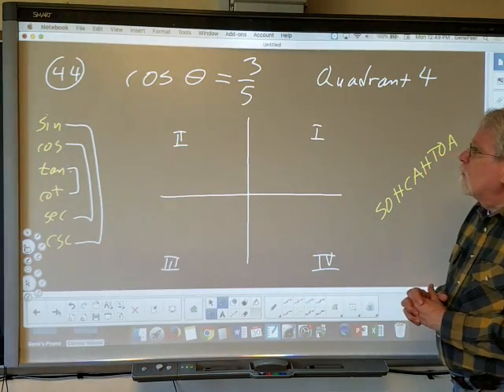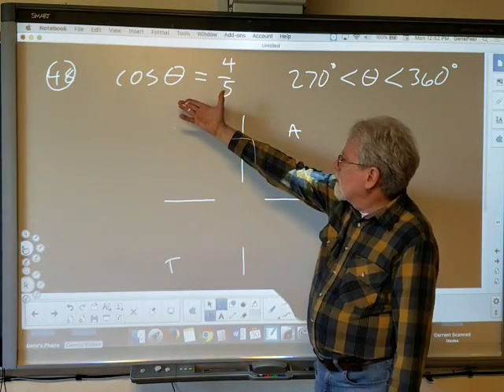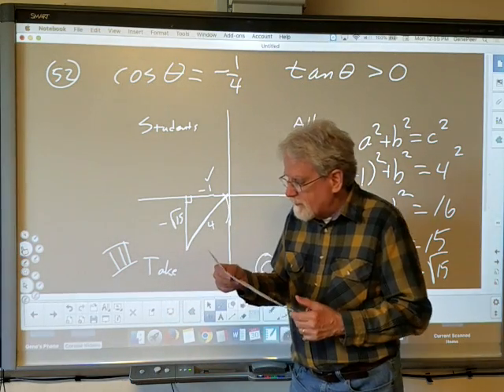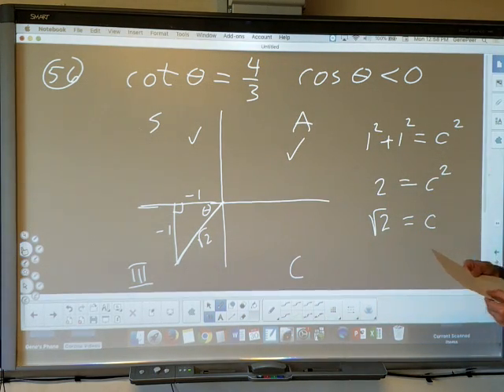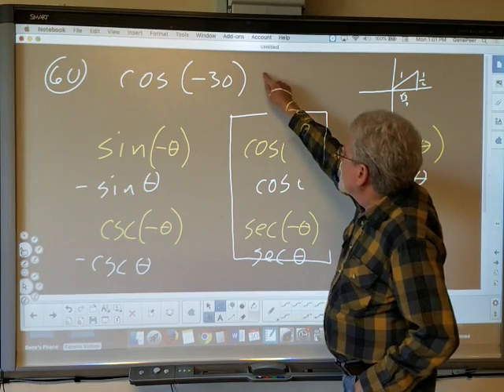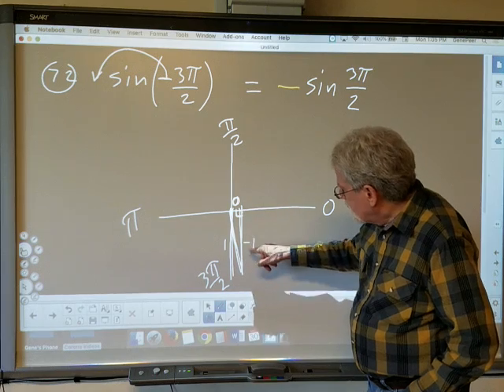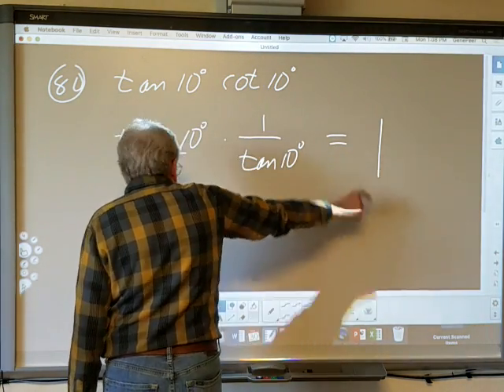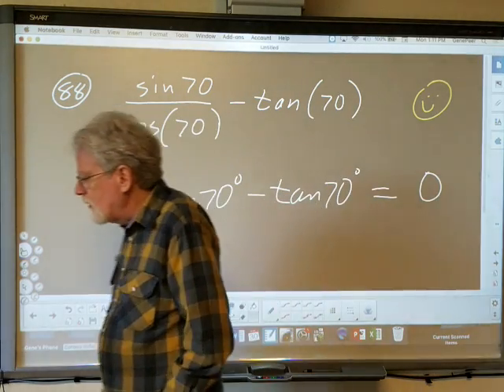Precalc p 384 pt3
Answers and discussion of the page 384 assignment, part 3
(#44 -- 88 by four)